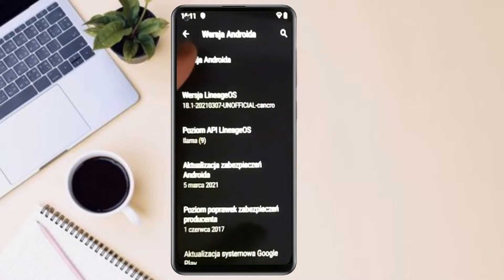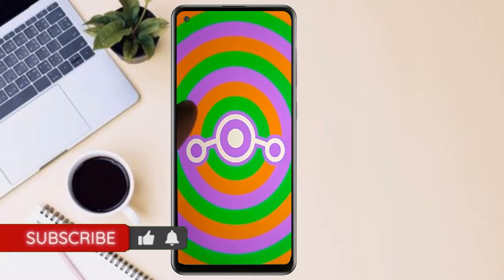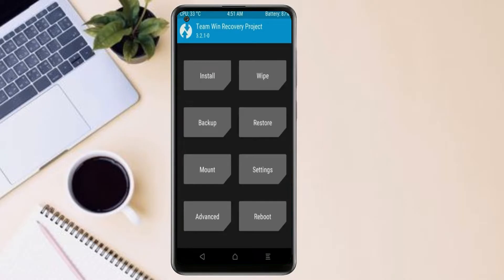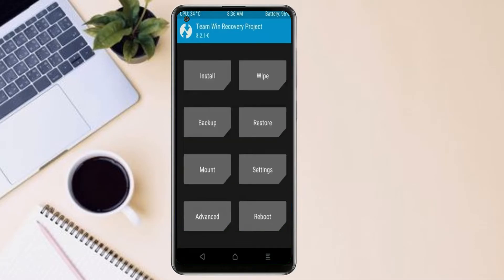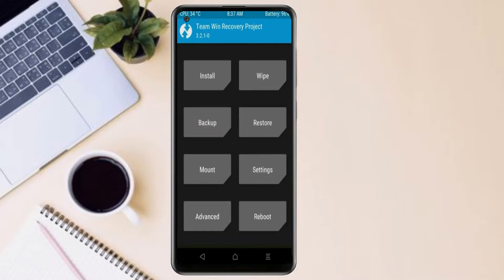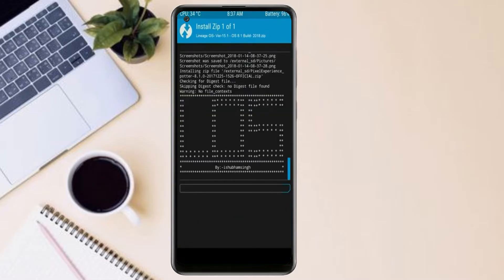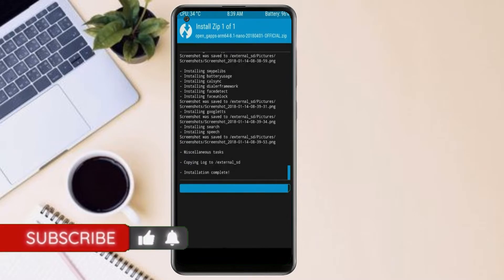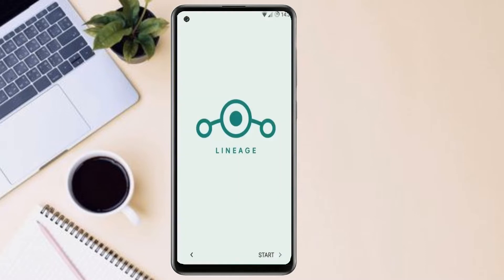How to Update Stock Android 11 in Samsung Galaxy A21s(Lineage OS 18.1) Custom Rom Install and Review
Tutorial About Install Pure Stock Android 11 Easter egg LineageOS 18.1 Custom rom for SAMSUNG GALAXY A21S,Android Pie to 11 Update,Oreo to 11 R, Pure Stock Stable Android 11 for SAMSUNG GALAXY A21S, stable volte pure stock rom, oreo to Android 11 update ,installation with twrp recovery

How to Install LineageOS 18.1 on SAMSUNG GALAXY A21S
So if you are ready to install LineageOS 18.1  onto your SAMSUNG GALAXY A21S(sagit) device, then here is all the required information.  Let’s start with the requirements set.
PRE-REQUISITE:
Step 2: Next up, you will need to unlock the bootloader on your device. If you haven’t done so, then refer to our guide on How to Unlock Bootloader on SAMSUNG GALAXY A21S.
Step3: Once that is done, you also need to have the TWRP Recovery installed. You could refer to our guide on How to Install TWRP Recovery on SAMSUNG GALAXY A21S.
Instructions to Install Lineage OS 18 on SAMSUNG GALAXY A21S

1: Transfer the downloaded ROM and the GApps file to the Internal Storage of your device.
2: Now connect it to the PC via USB Cable. Make sure USB Debugging is enabled.
3: Head over to the platform-tools folder on your PC, type in CMD in the address, and hit Enter. This will launch the Command Prompt window.
4: Execute the below command in the CMD window to boot your device to TWRP Recovery
5: Now that your device is booted to TWRP, head over to the Wipe section and tap on Advanced Wipe.
6: Then, select the System, Vendor, Data, and the Cache partition and perform a right swipe to format the selected partitions.
7: After this, go to the Install section of TWRP. Navigate to the downloaded LineageOS 18 ZIP file, select it and perform a right swipe to install it
8: The process might take a few minutes. When the flashing is complete, go back to the Install section and this time select the GApps package. Perform a right swipe to install this file as well.
9: Likewise, you should also wipe the cache partition. You could either use the Wipe Cache button that would be available after flashing GApps. If not, then head over to Wipe, select the Cache partition and perform a right swipe to wipe it.
10: You may now reboot your device to the newly installed OS. For that, head over to Reboot and select System.